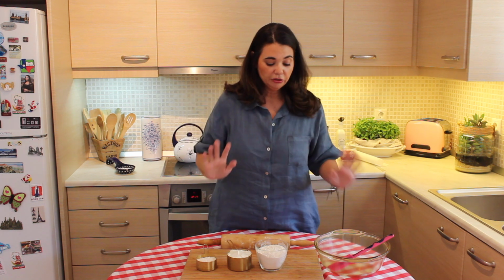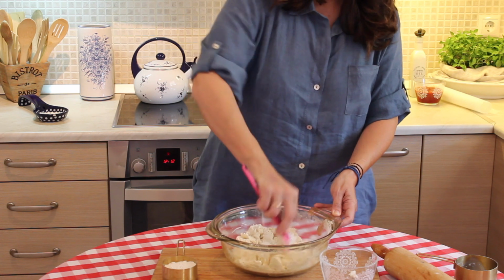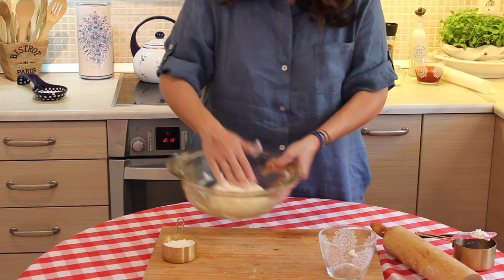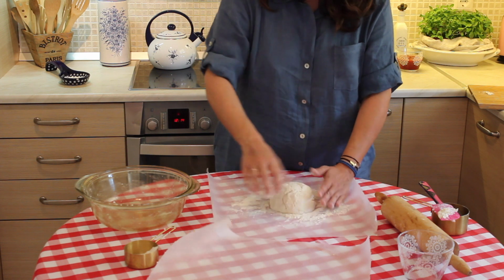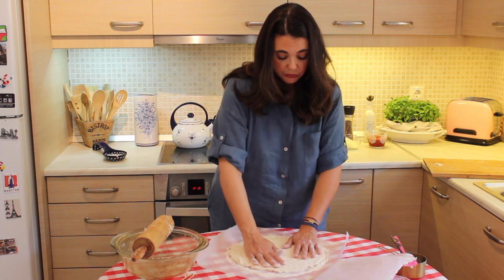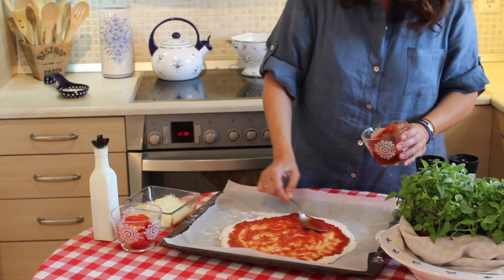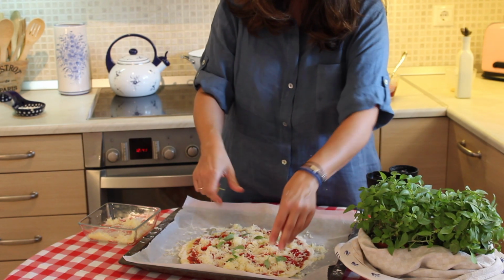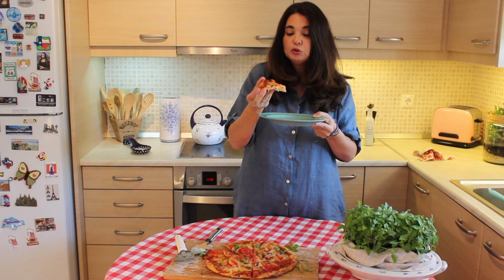Quick and Easy Pizza Dough (NO YEAST, NO SUGAR )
This is a super quick, super easy 2 ingredient pizza dough, it is yeast- free and sugar-free and no rising time is needed to create your favorite pizza. Just add your favorite toppings and let your imagination run wild.

Ingredients:
1 1/2 cups SELF RISING FLOUR
1 cup GREEK YOGURT

Process:
Mix Self rising flour and Greek yogurt in a bowl and mix well with a spatula until well combined. Begin kneading with hands until dough has formed into a ball shape. Place dough onto a floured surface and with a rolling pin or with hands form into a pizza shape. Place dough onto a baking tray and add toppings of your choice. Bake pizza on the bottom of the oven and bake at 425f or 220c, for about 10-15 minutes. After the pizza is golden and bubbly, remove from oven and let cool slightly before cutting.